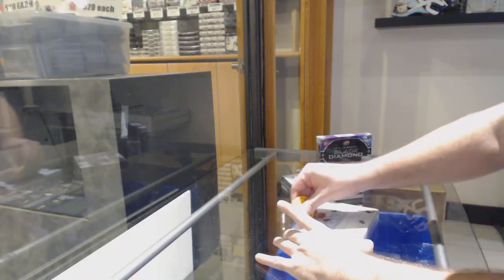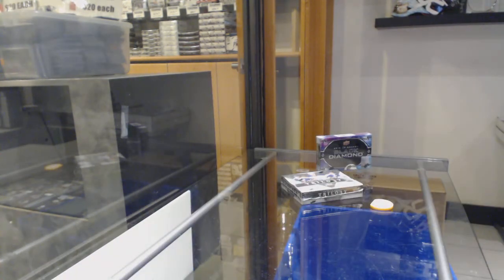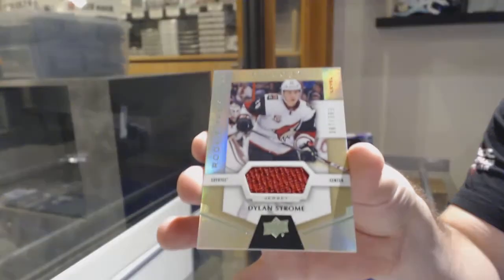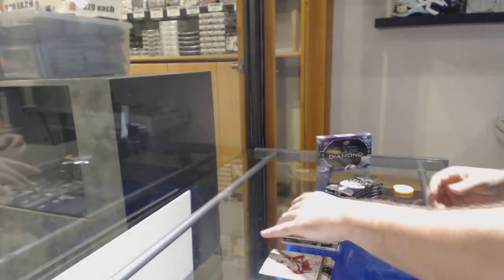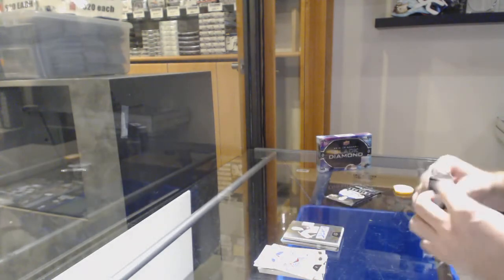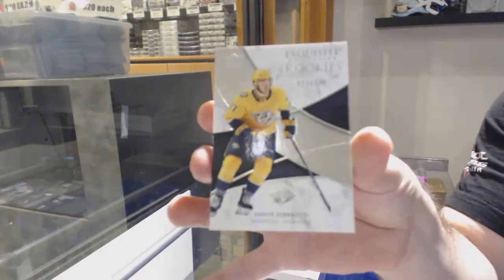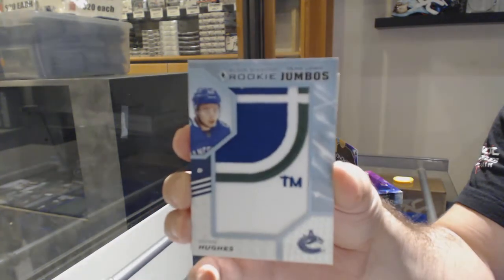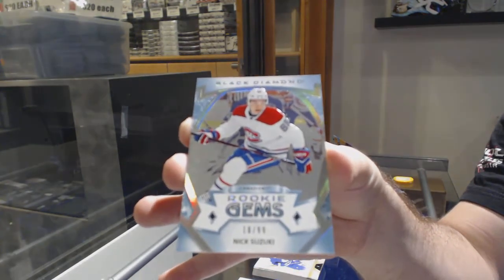NolanB's 19-20 UD Black Diamond, 18-19 Clear Cut & 16-17 UD Trilogy Hockey Box Break